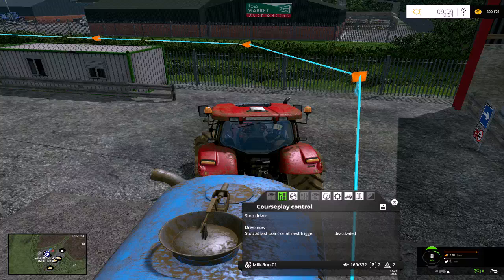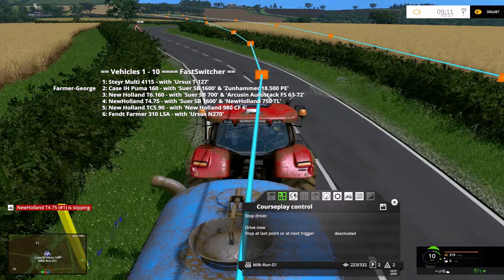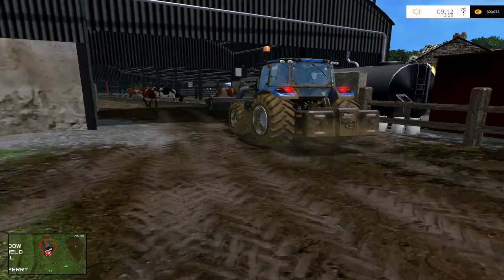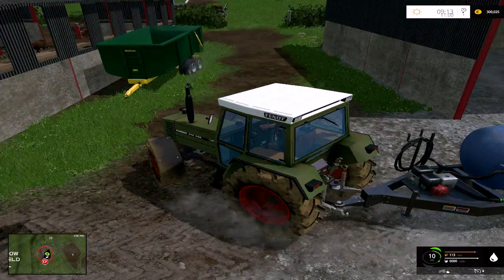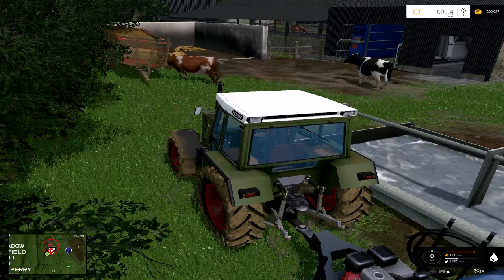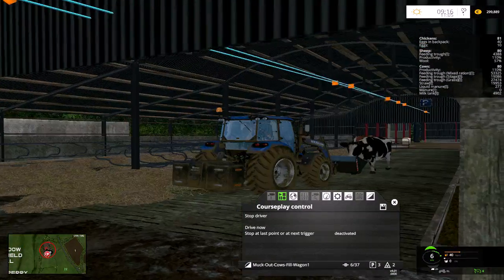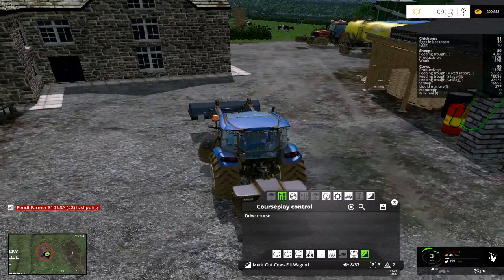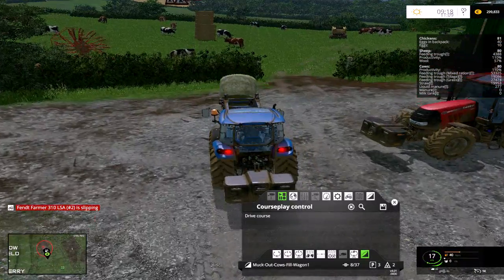Coldborough Park Farm series Farming Simulator2015 Video 32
Coldborough Park Farm (series), Farming Simulator 2015 Video 32

Again - Sorry about the crackling sound on this video, everything seems OK on my PC, but after upload I get this crackling. I will have to uninstall and reinstall my Fraps game recording software. ...

I always thought I had a free-water point on this farm. Then I remembered, I had other mods installed when I first played this map. One of my placeables was a water-pump and trough. A mod that did not make it into the community.

I was just looking for it in the community pages on many mods sites, but I cannot find anything.
One of your other options for free water, is to buy a water dispenser that you only have to fill once and it never goes empty. (Lots do that actually).  Also, you can position it anywhere!

It's a fine way to start the day, the game locks up briefly and then continues like nothing happened.

I have to return the milk delivery tanker to the farm yard at Chantry.
My little blue tractor only has 40 litres of fuel, (will i remember to fill it)?

We are also filling the manure spreader wagons and cleaning and feeding the cows.
I have to keep the indicator lights on the feeding machine at green or amber. Amber warns; the machine is getting close to empty, or is in the process of mixing more feed from the ingredients you have placed into the feeder. -

Mucking out the cows, I also use a CP (CoursePlay) course to drive it. Remember that I also set, hire workers and pay them a wage, when the game started, with CP.

So, just like 'Hire-a-Worker' in the basic game. I also pay the CP workers a wage. It's all costs and a drain on resources, so you must make sure you do not go into the red. A farmer has to do lots of jobs in one, that your be the financier and accountant job. As well as the planning and budgets jobs.

Farmer-George.

Farm,Farming-SimulatorS.co.uk,Farmer-George,FS15,Virtual-Farming,CoursePlay,ColdboroughMod,FarmingSimulator15,